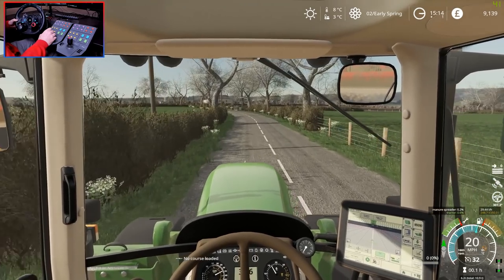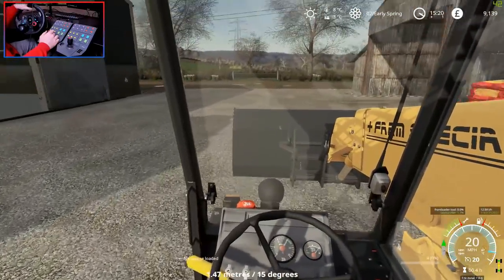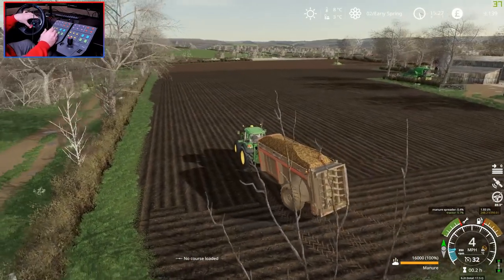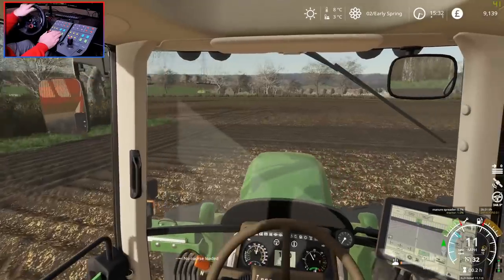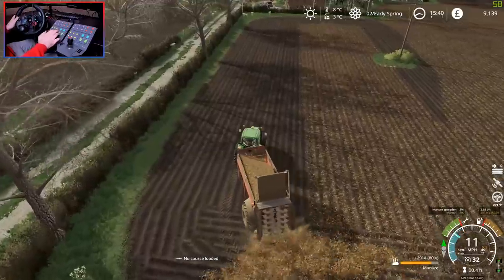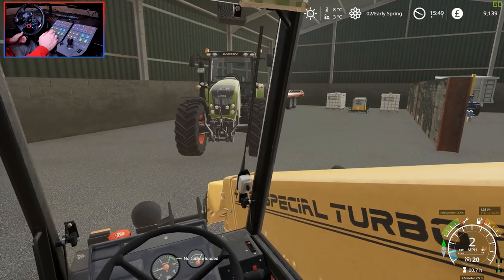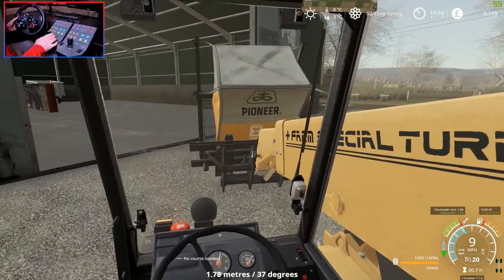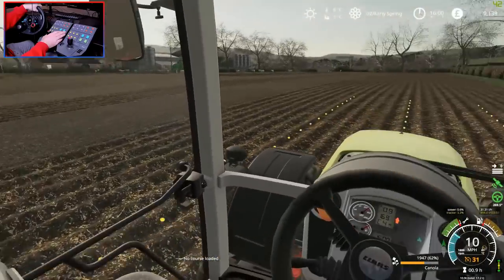Greenwich Valley w/Seasons - Farming Simulator 19 - Ep.2 (with Wheel Cam)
Welcome! Today we get mucky on the farm as we prepare for our first drill of the year.

Huge Thank you to Greenbale for letting me play V1.1, coming soon to the ModHub.

Specs & Hardware:

16GB Corsair DDR4,
500GB SSD,
1TB HDD,
Win 10

GoPro Hero3
RODE NT1